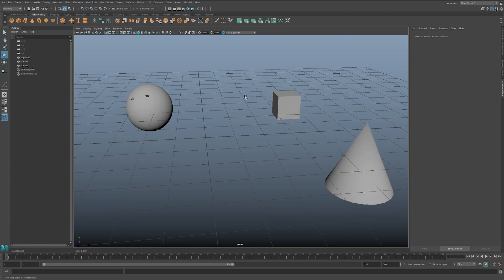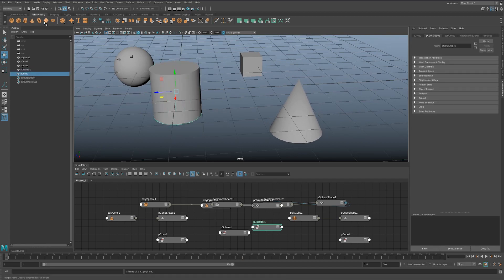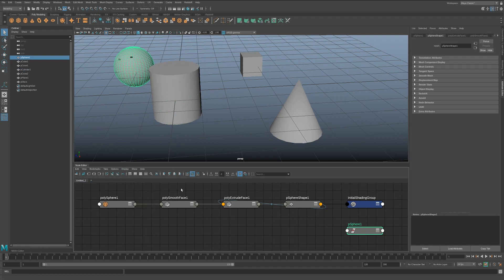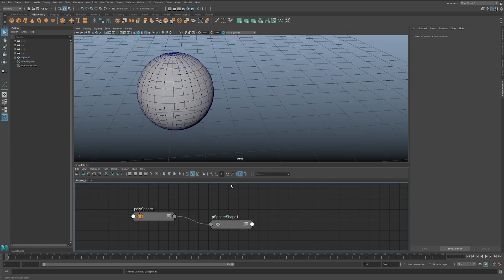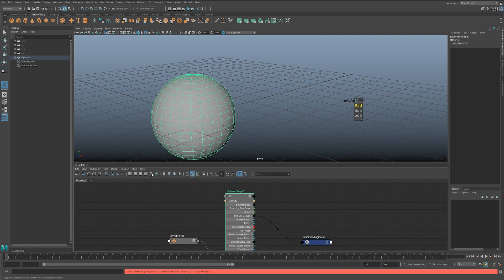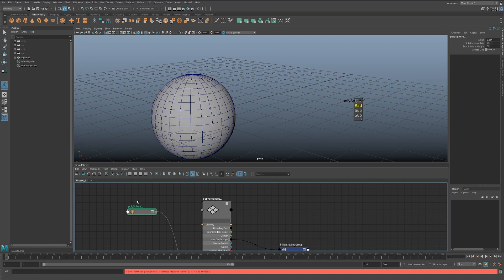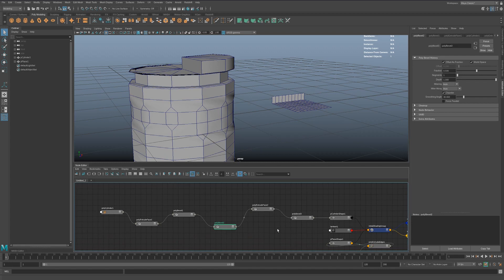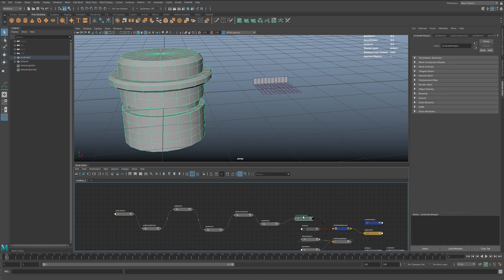Maya: Intro to node editor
In this new series of tutorials I want to inspire more Maya-users to "look under the hood" and think about doing things procedurally...

This will build up to tutorials on MASH, and SOuP but for now let's see the basics, how to use the panel and connect attributes, and how to set up a focus pull. Enjoy!